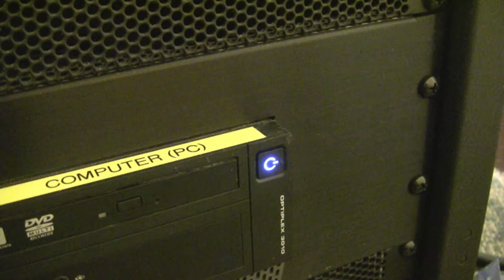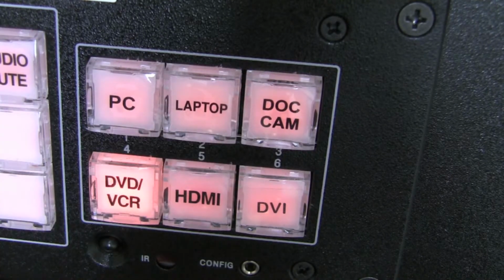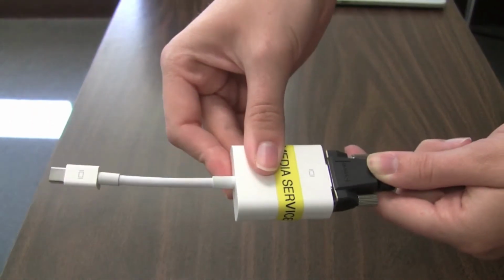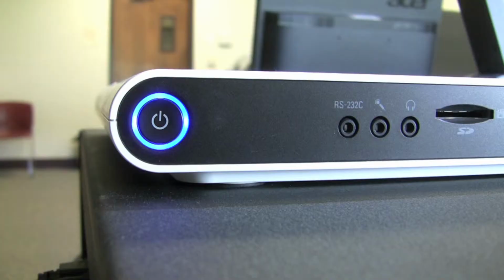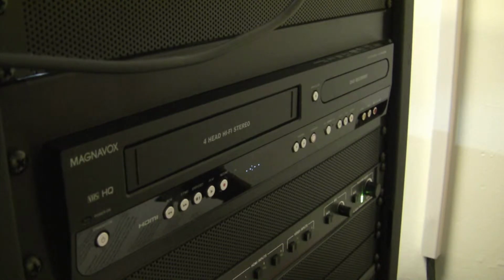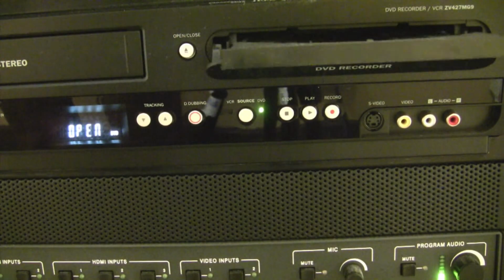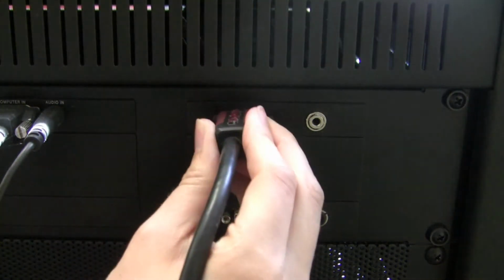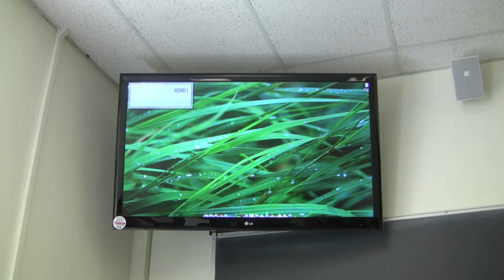Classroom Media Rack Overview - Galileo Hall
Overview of how to connect to and use the Classroom Media Rack in Galileo Hall.